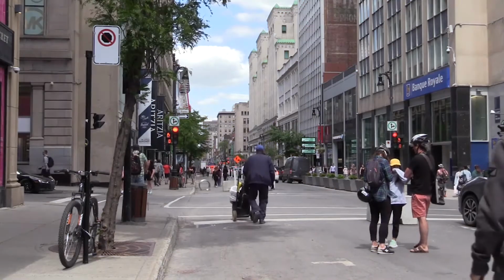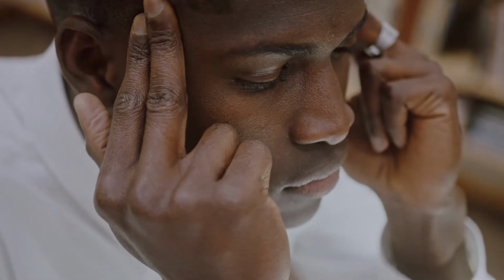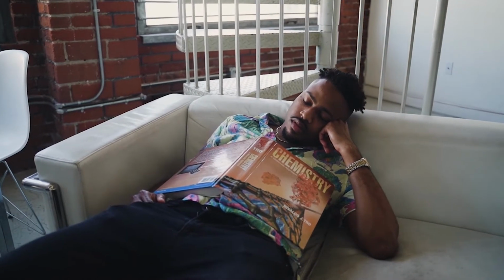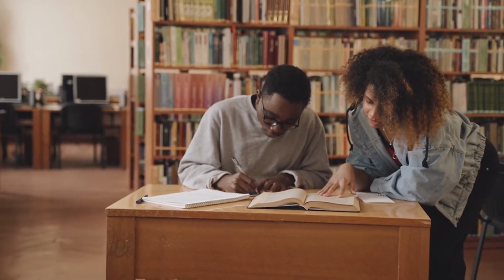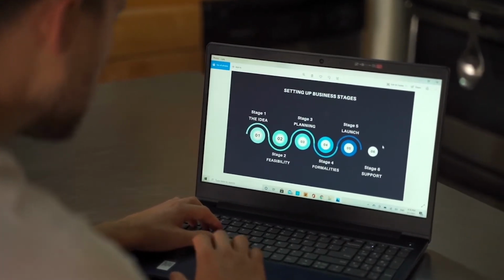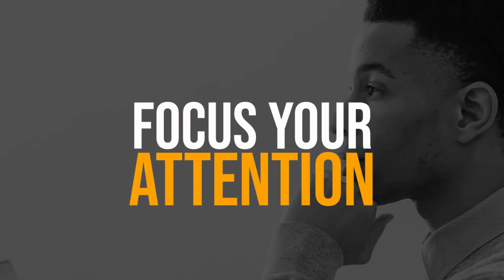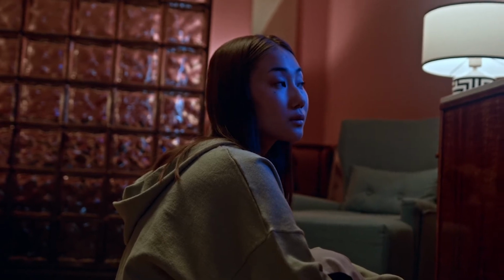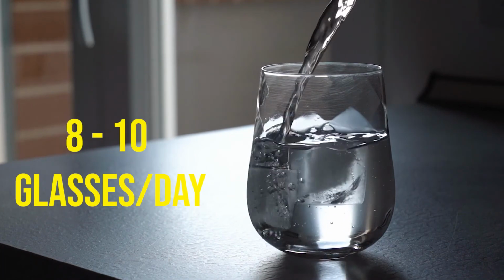How To Improve Your Memory | Bright Self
Is It Really Possible To Improve Your Memory? If You've Ever Found Yourself Forgetting Where You Left Your Keys Or Blanking Out Information On Important Tests Then You Have Probably Wished That Your Memory Was A Bit Better. Fortunately, There Are Plenty Of Things That You Can Do To Help Improve Your Memory.